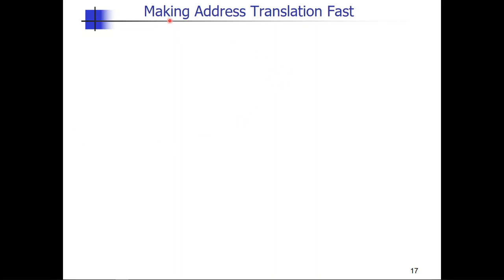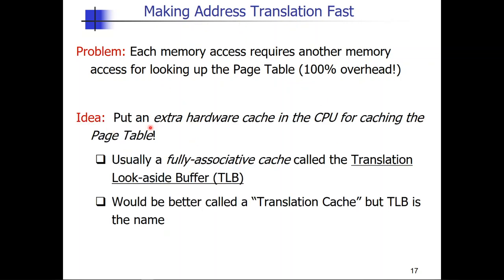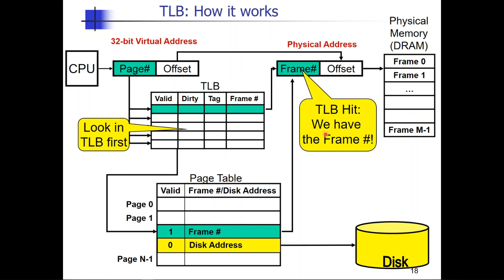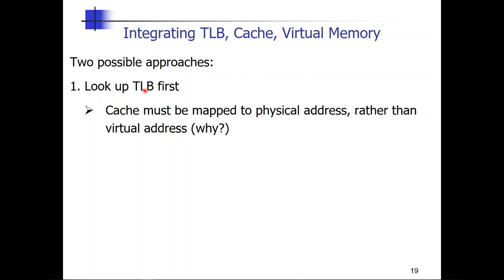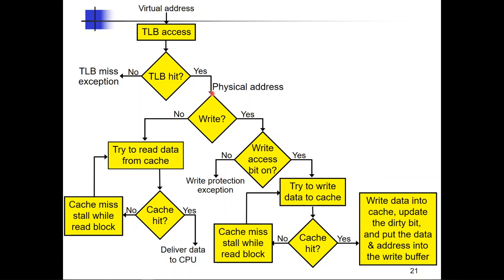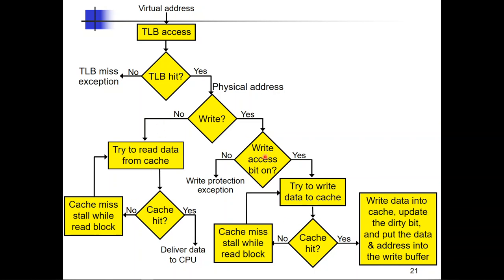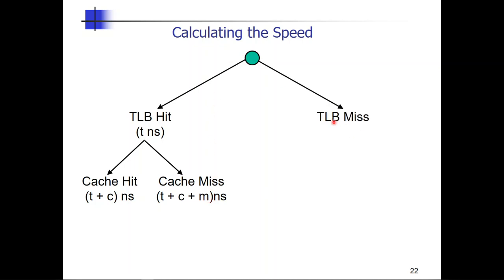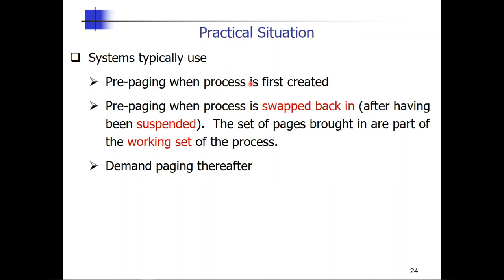Class 15c: Translation Look-aside Buffer (TLB)